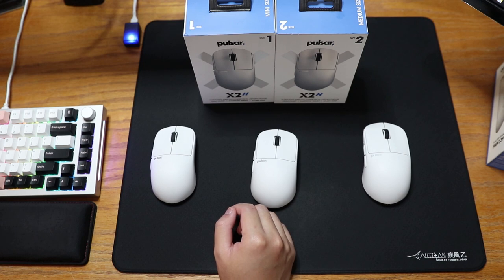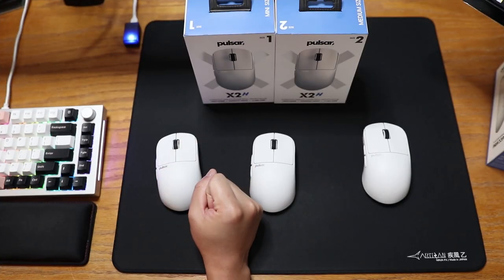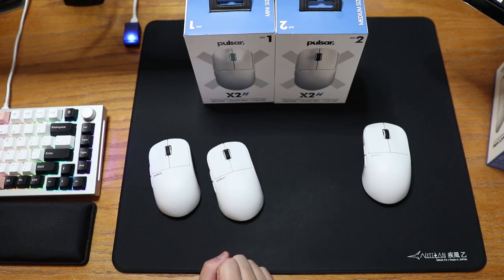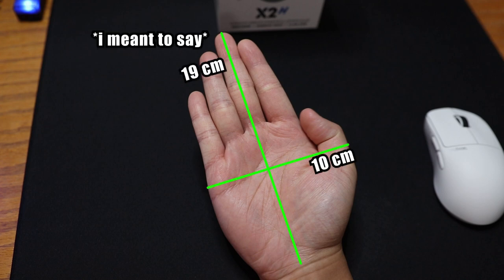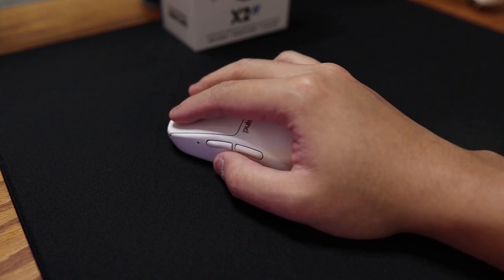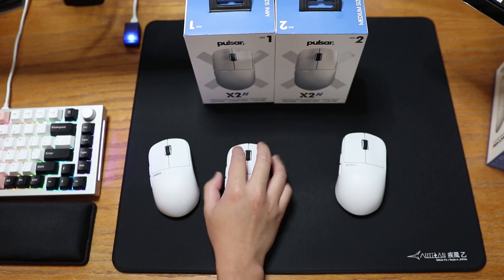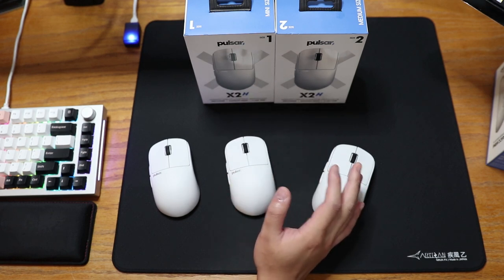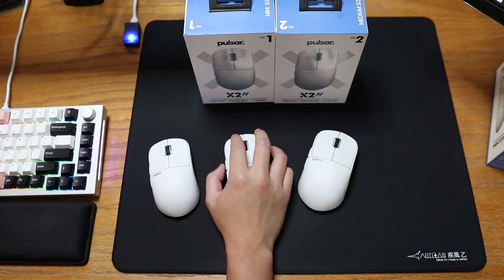Pulsar X2H Medium vs Mini: Which should you choose?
Shape is king, the pulsar X2H is definitely a great shape that many will love. However, the X2H comes in 2 sizes, which should you go for?

0:00 - Intro
0:48 - X2H Mini QC Issues
1:24 - Second Copy Sound Test
1:44 - Original Copy Sound Test
2:00 - End of Sound Test
2:31 - Hand Size
2:58 - Grip Styles
5:07 - Conclusion